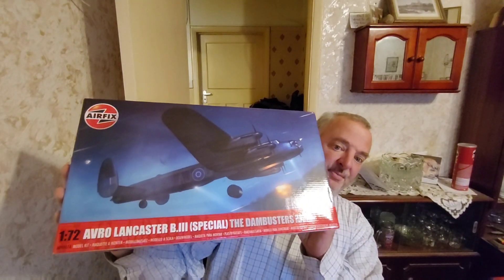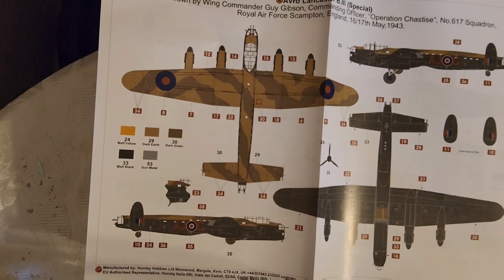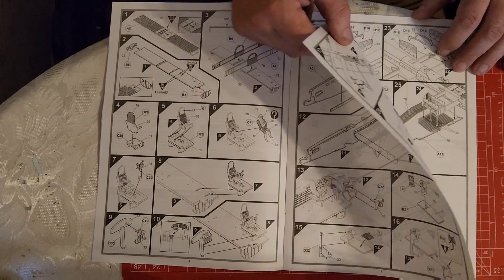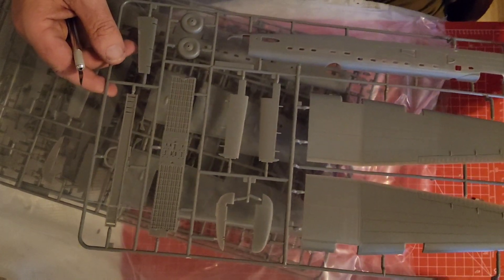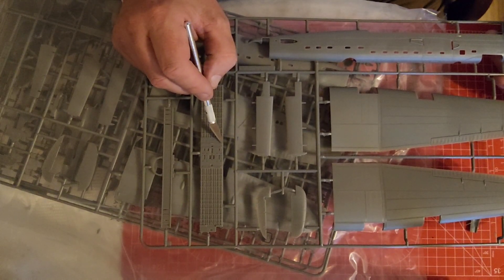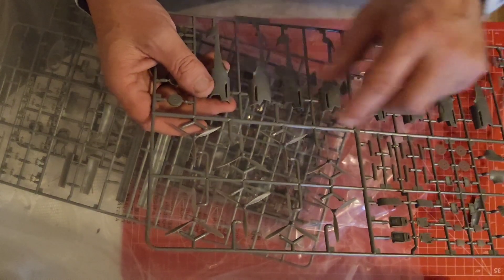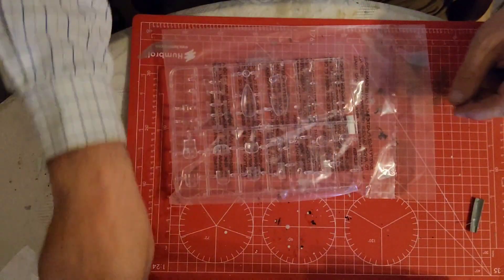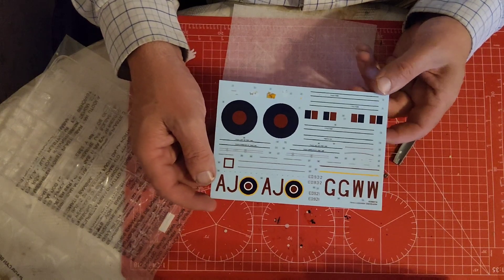Airfix Avro Lancaster B.III Dambusters Special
Of the RAF bombers involved in operations over Germany during the Second World War, the Avro Lancaster must rank as the most famous of them all. Designed by Roy Chadwick, the Lancaster actually stemmed from the twin engine Avro Manchester, which had a short service career, plagued by unreliable Rolls Royce Vulture engines. However, with the change to four Rolls Royce Merlin engines and the enlargement of the airframe, the legend of the Lancaster was born.

While the Lancaster saw the vast majority of its service as a high altitude night bomber, attacking strategic targets deep within Germany, (notably its involvement in the battles of the Ruhr, Hamburg and Berlin), it was a daring low level raid that gave the Lancaster arguably its finest hour.

Prior to World War II, the Royal Air Force had identified Germany's Ruhr Valley as a key strategic target,  providing hydro-Electric power for the area, as well as a large amount of drinking water. The destruction of the all-important dams would be a disaster for the German war effort - and so Operation Chastise was born.

A conventional attack would need a high degree of accuracy, something which was lacking at this point from Bomber Command, so the engineer Sir Barnes Wallis came up with a genius idea, to not only bypass the need for a high altitude precision strike, but a strike that would also overcome the torpedo nets protecting dams - a bouncing bomb. Released at low level, spinning at 500rpm, the bomb would skip over the waters of the lake and then sink before exploding, causing a shockwave that would crack and break the dam, releasing the water.

To guarantee accuracy of height at such low level, two lights were fitted to the underside of the aircraft. When the beams converged on the water, the aircraft was at the correct altitude and the bomb could be released.

The Lancaster was the only aircraft able to deliver the assault and a special squadron was created to carry out the mission, RAF No.617 squadron. Intensive training culminated with the raid being launched on the 16th May 1943, with a force of 19 aircraft attacking the Mohne, Eder, Sorpe and Ennepe dams.

The raid itself was led by Wing Commander Guy Gibson. Already a veteran at just 24, he turned the new squadron into a powerful force and effective tool. On the night of the 16th, Gibson's section of five aircraft attacked and breached the Mohne dam, losing 2 aircraft in the process. The second group, with the assistance of Gibson, who had flown across to assist, then hit and breached the Eder dam. The Sorpe and Ennepe dams were. also hit, but these were not breached, In all, 8 Lancasters were lost during the assault.

The effectiveness of the raid has been a contentious issue ever since. Undoubtedly, it served as a big boost for morale amongst the Allies and negatively effected that of the Germans, however, the damage was fixed in a relatively short period of time, with the main damage actually to German food production. No.617 squadron went on to perform many other raids with specialised Lancasters and exist today flying F-35 in the ground attack role.

Specifications:
Maximum Speed: 287mph
Range: 1,550 miles
Wingspan: 102ft 0in
Armament: 7 x .303in machine guns and 1 8,599lb 'Upkeep' mine.